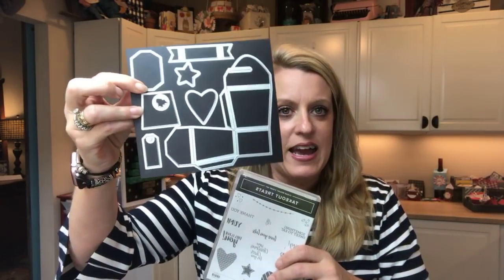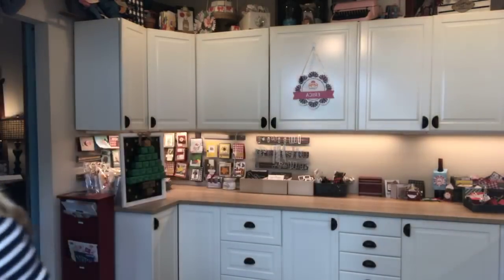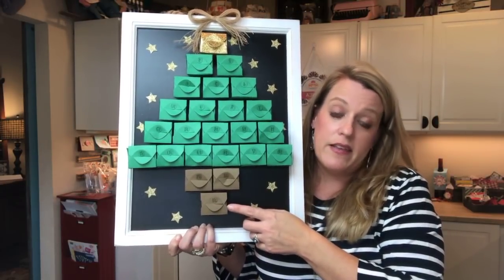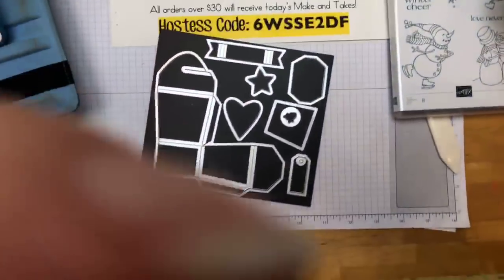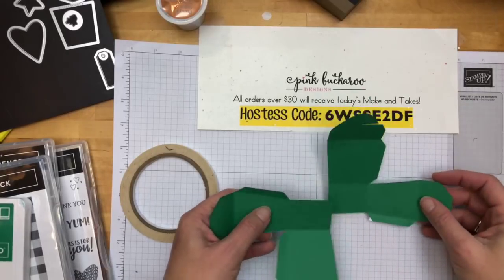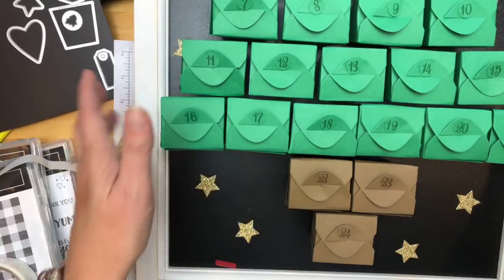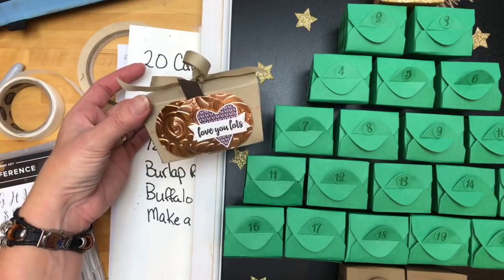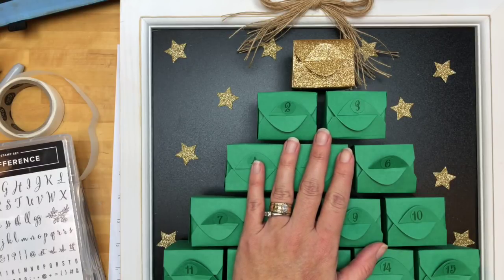Takeout Box Advent Calendar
This is a recording of a Facebook Live video I did on October 23, 2018.